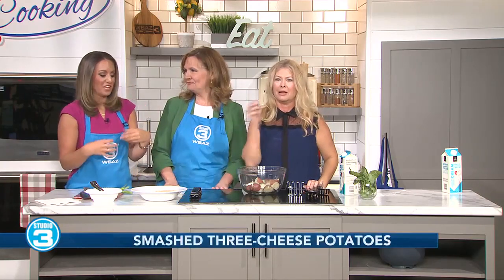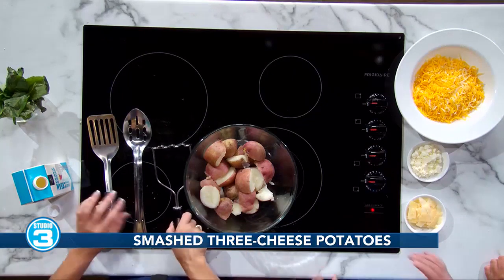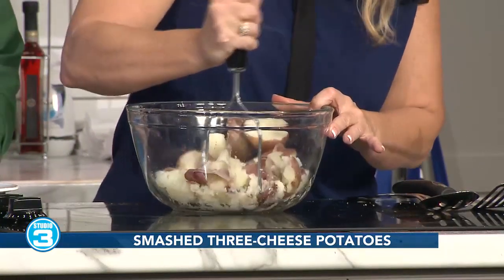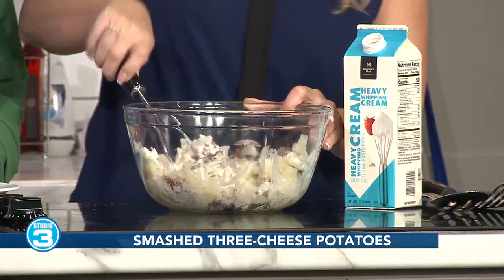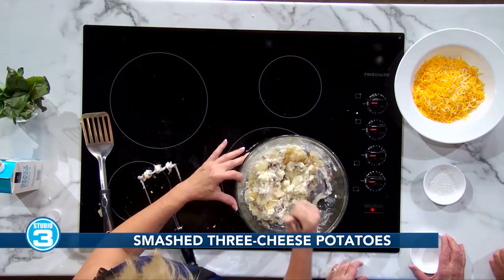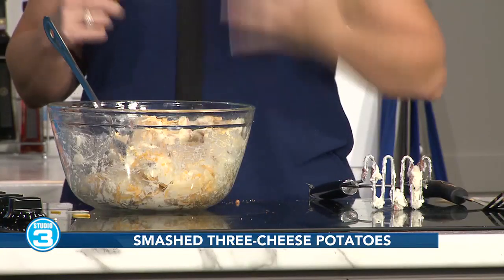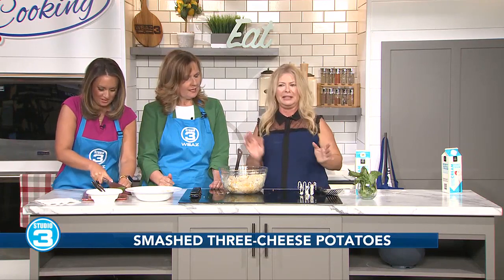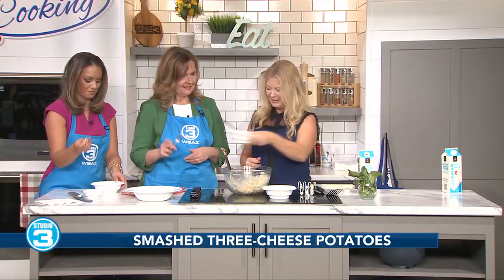Janet McCormick's Smashed Three-Cheese Potatoes recipe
Looking for a new recipe to add to the Thanksgiving menu this year? Janet McCormick's smashed three-cheese potatoes are sure to be a hit at any gathering!